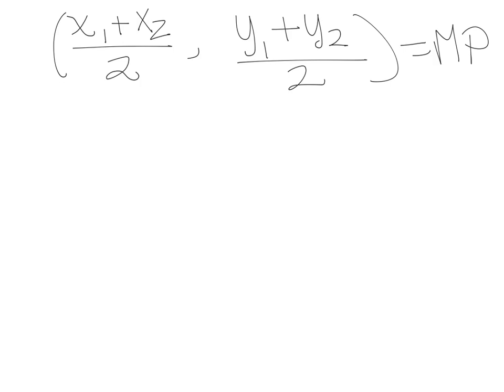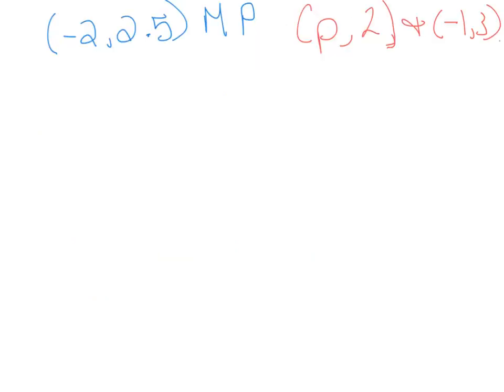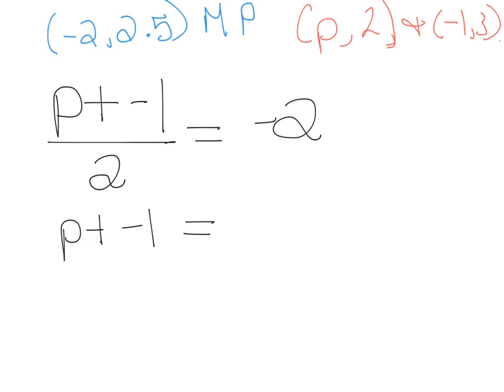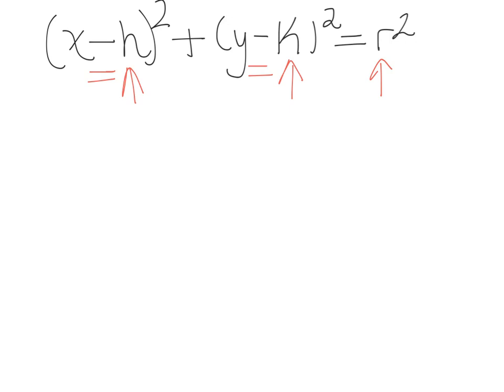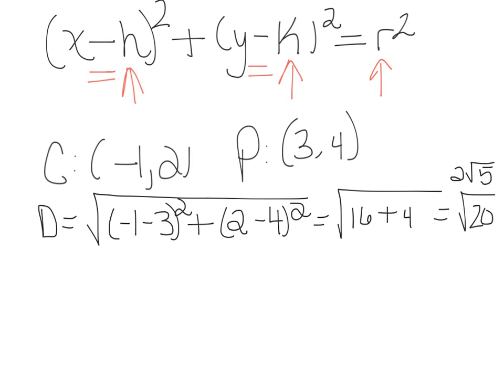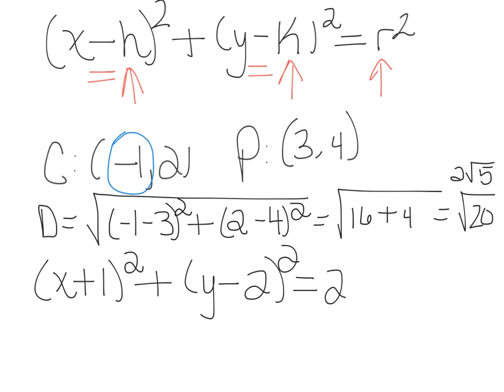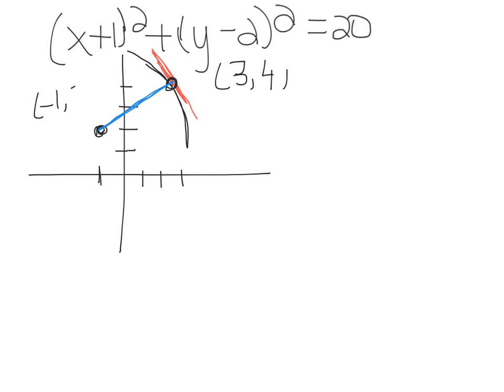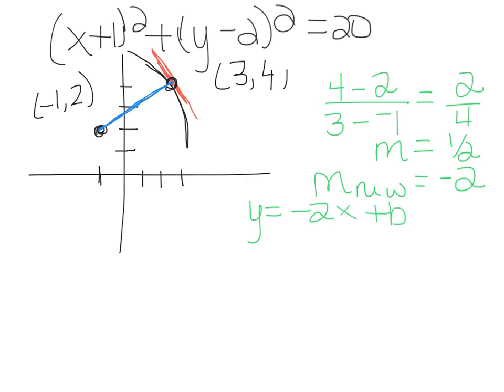Midpoint and Circle Review